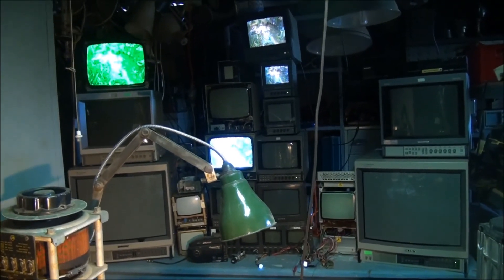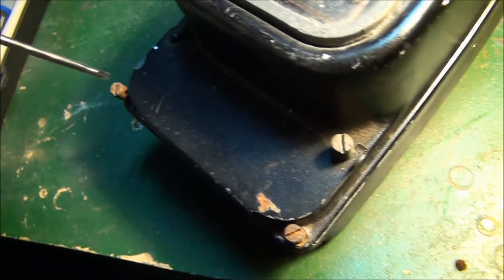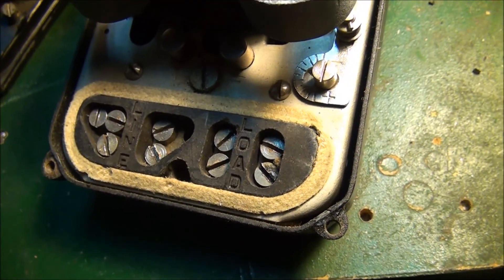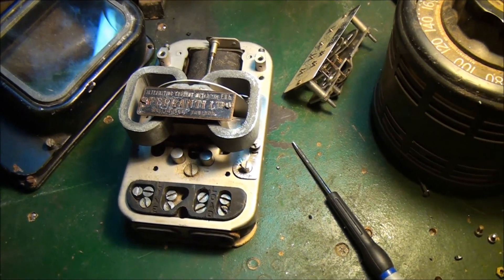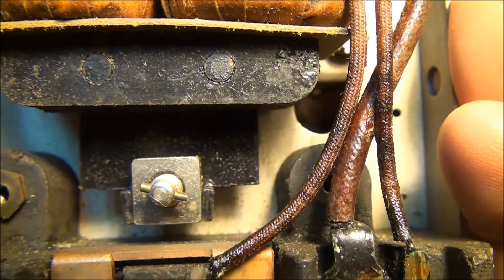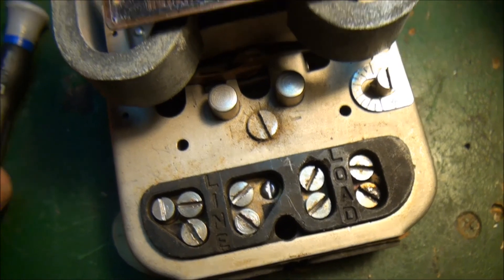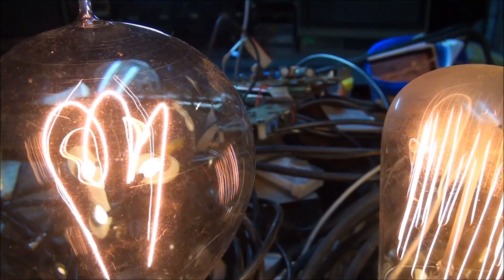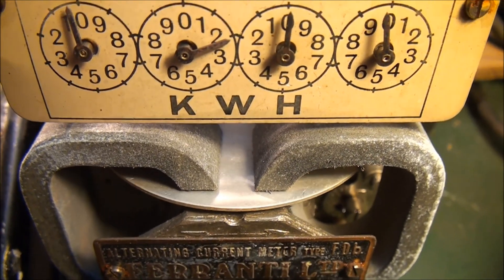Vintage Ferranti electricity meter teardown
Vintage Ferranti meter teardown, age unknown. Meter shows signs of water ingress but coils ok. Meter reconnected and found to be still working.